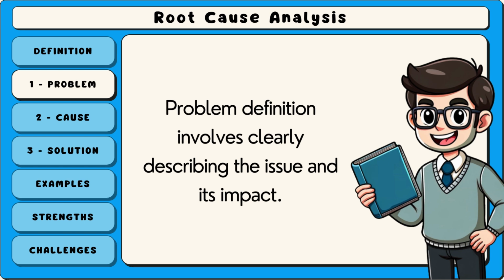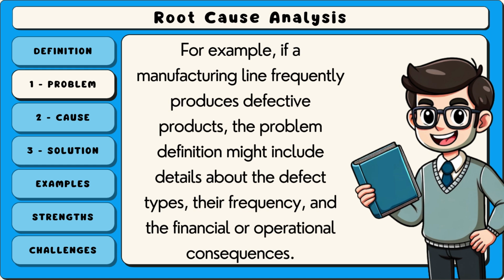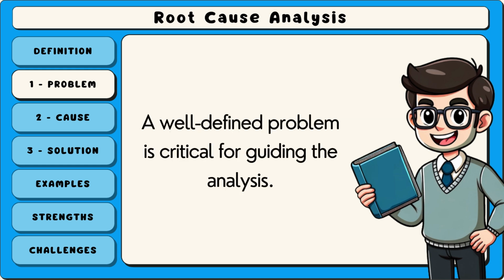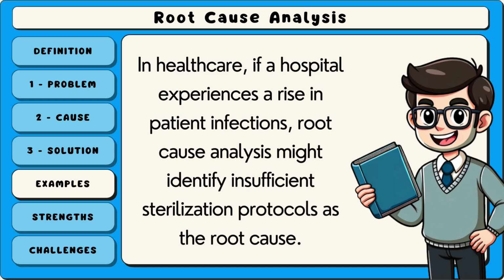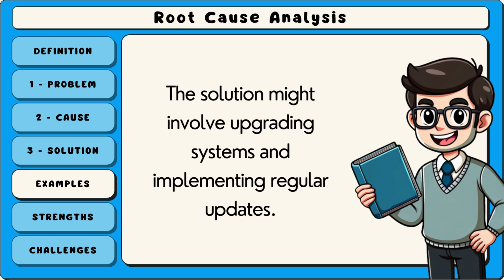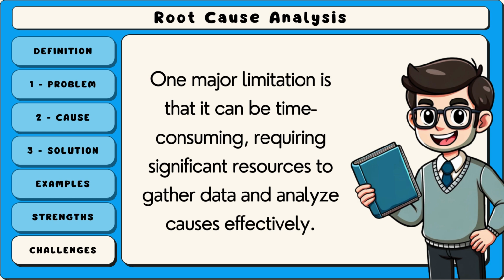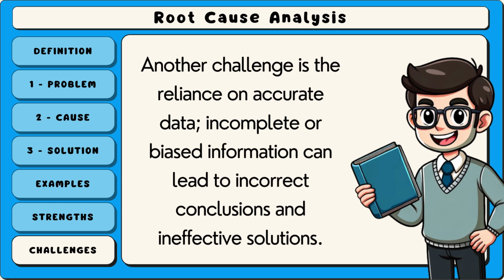Root Cause Analysis (Explained in 3 Minutes)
Root cause analysis (RCA) is a systematic approach used to identify the underlying cause of a problem or failure, rather than focusing solely on its immediate symptoms. The goal of RCA is to uncover the fundamental issue driving the problem, enabling effective solutions that prevent recurrence. This method is widely used across industries such as healthcare, manufacturing, engineering, and business, where resolving recurring issues is critical to efficiency and safety. RCA typically involves collecting data, analyzing contributing factors, and tracing the problem back to its origin.

The process of root cause analysis often employs tools and techniques like the "5 Whys," where investigators repeatedly ask "why" to drill down to the root issue, and fishbone diagrams (Ishikawa diagrams), which visually map potential causes in categories such as people, processes, and materials. RCA emphasizes a non-blaming approach, focusing instead on identifying system-level flaws or process gaps. By addressing the root cause rather than treating symptoms, organizations can implement long-term fixes, improve performance, and reduce the likelihood of similar problems occurring in the future.